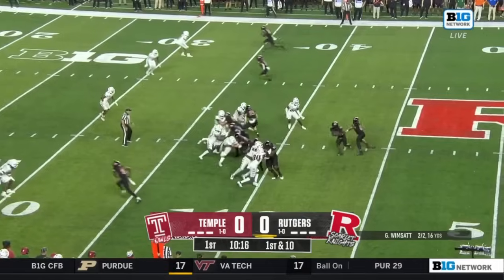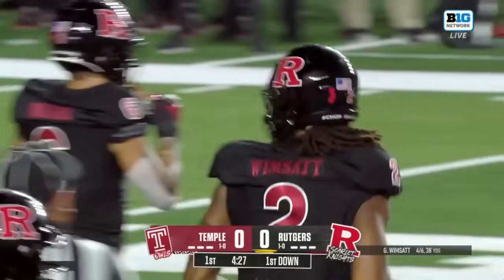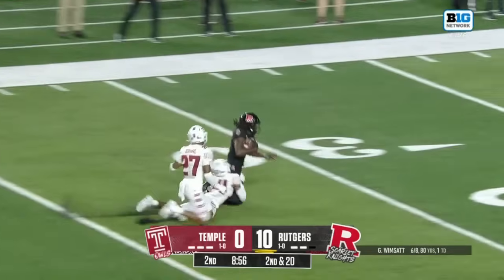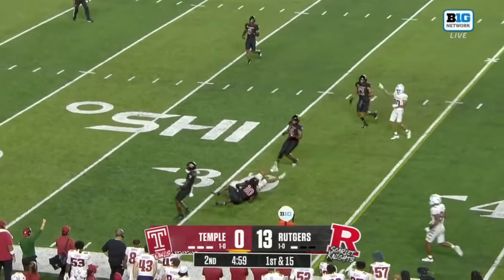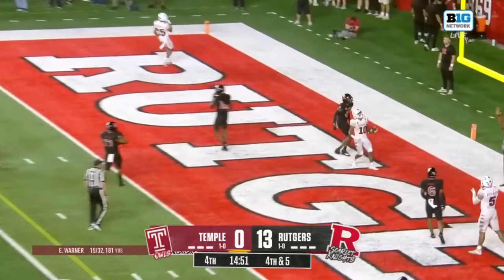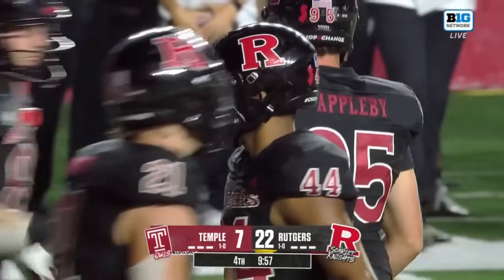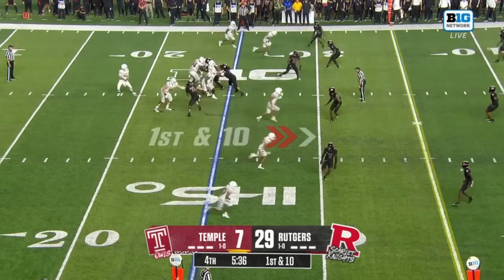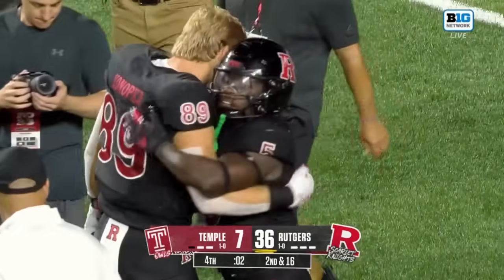Temple at Rutgers | Highlights | Big Ten Football | Sept. 9, 2023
00:00:00 - 1st Quarter
00:01:09 - 2nd Quarter
00:02:38 - 3rd Quarter
00:02:52 - 4th Quarter